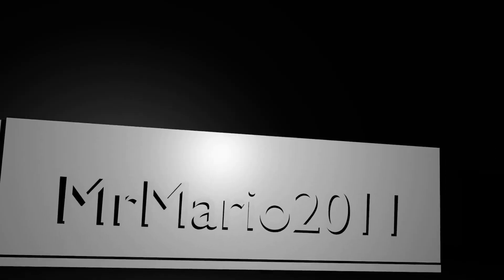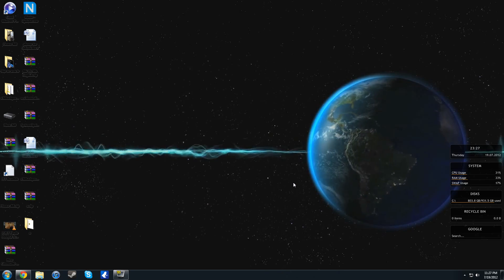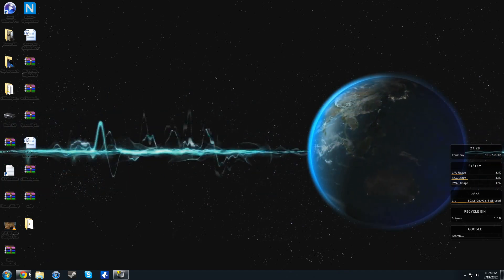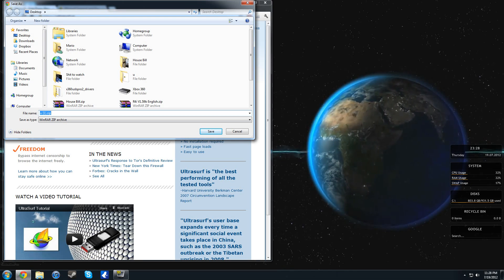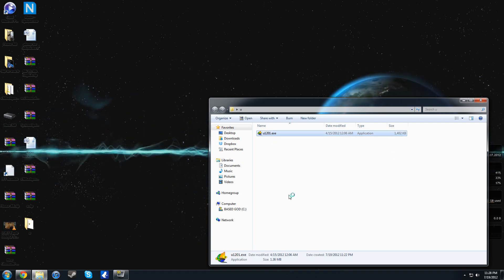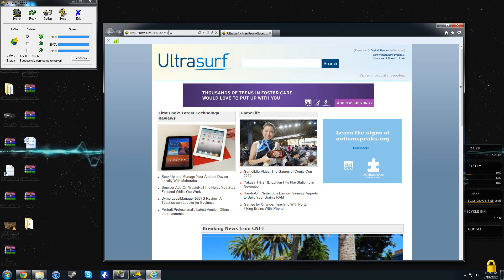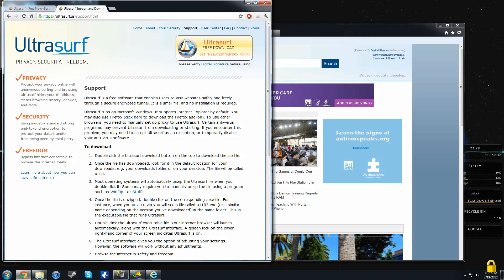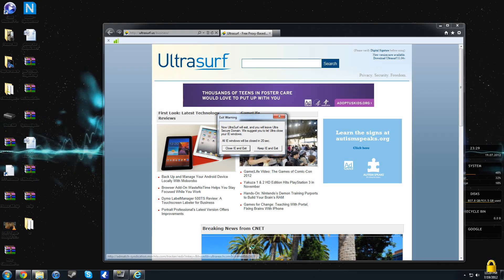How To Access Blocked Websites at School/Work [Firewall Bypass Tutorial]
A forewarning to everyone: This is NOT guaranteed to work! This did work for the firewall in MY high school, but this isn't guaranteed to work for yours! You can also get in trouble for using this, so please use at your own risk!